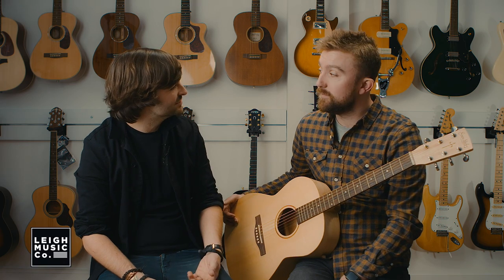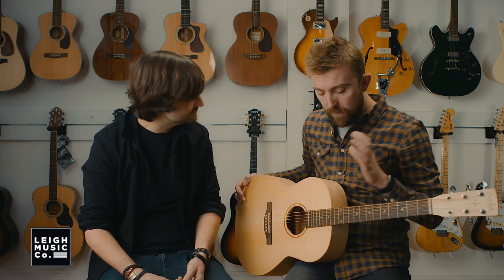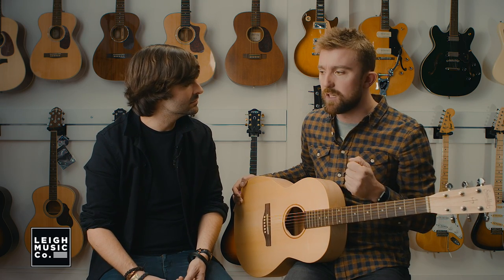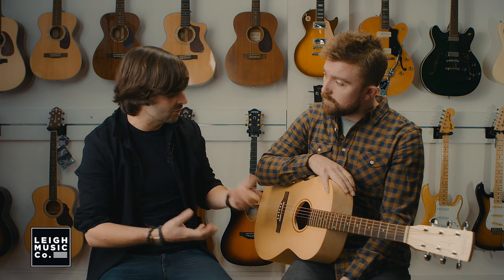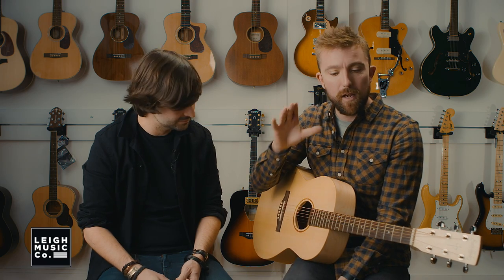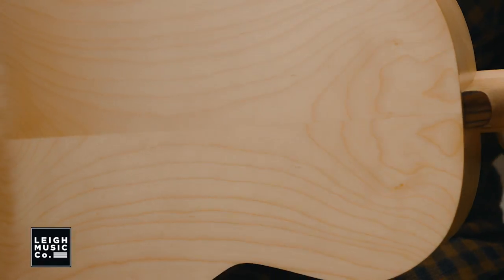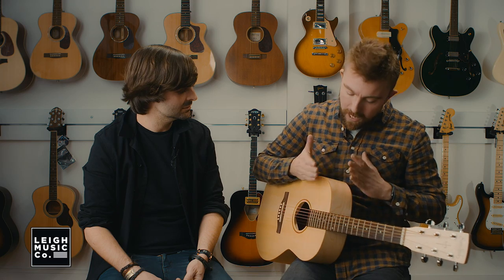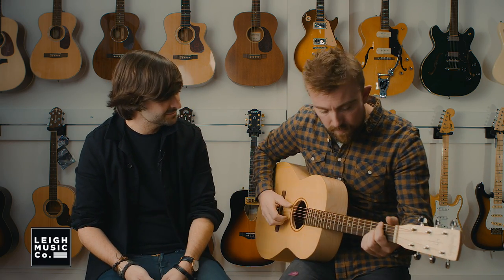Simon & Patrick Trek Folk - Acoustic Guitar Series Episode 1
Episode 1 Simon & Patrick - Trek Folk

- From the Smith & Patrick entry level range
- Solid Sitka Spruce top
- Smaller body guitars are better for finger pickers
- Smith & Patrick tops are pressure tested
- A lot of tone comes from the top of the guitar
- The look of a guitar in its natural finish will be a guide to what it will sound like - brighter woods will be brighter in tone, mahogany will sound earthy
- This model has Wild Cherry on the back, it's layered not solid but is still very strong
- Rosewood fingerboard
- Pairings of wood on the top and back will alter the sound
- This is the 'electro' model with ISYS system

4 Rectory Grove
Leigh On Sea
Essex
SS9 2HE